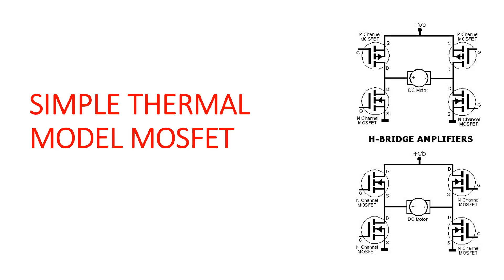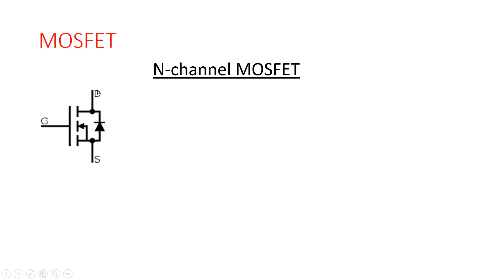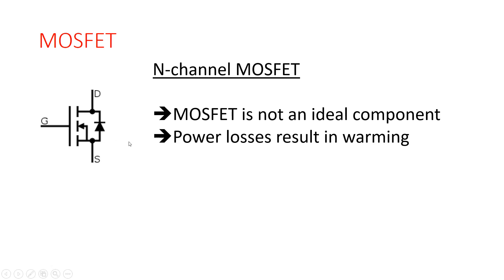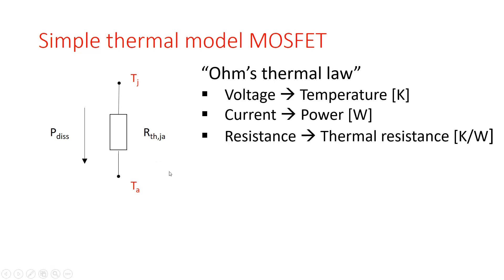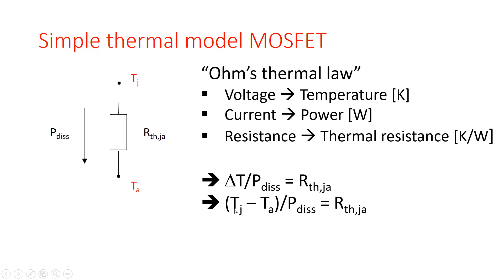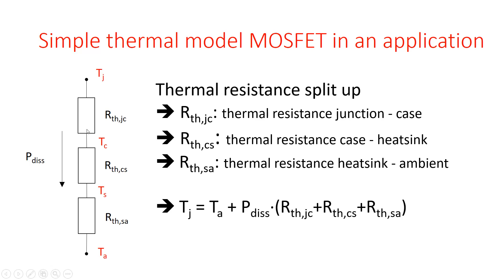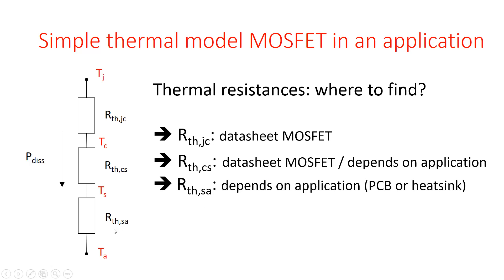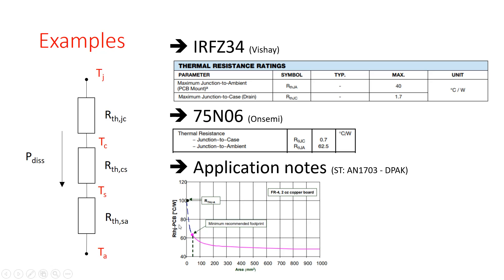MOSFET heating up: a simple thermal model [EN]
How can you calculate the maximum chip temperature (junction temperature) due to loss powers in a MOSFET? This video explains a simple (static) thermal model.